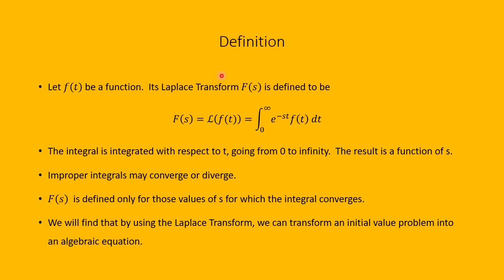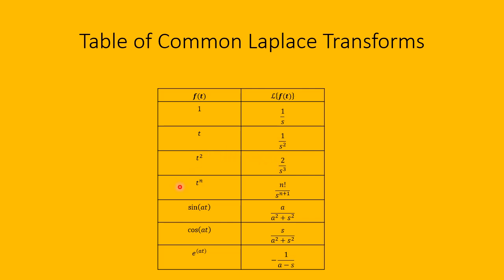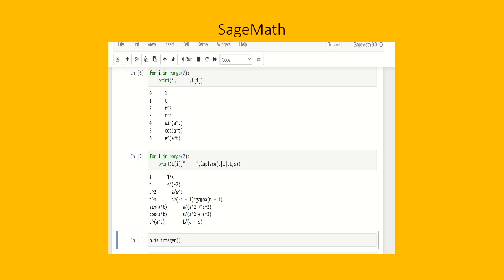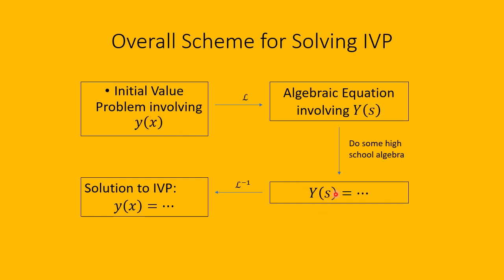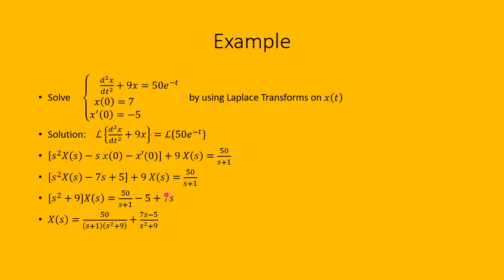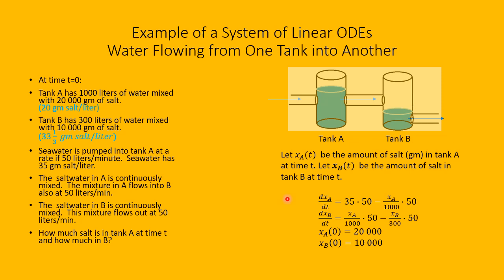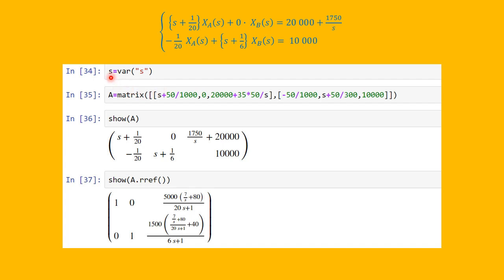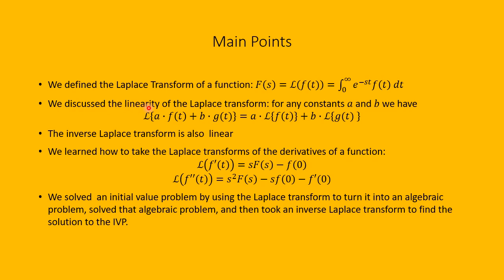ODEs Lesson 16 Laplace Transform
We introduce the Laplace transform.  We use it to solve an initial value problem and also to solve a system of ODEs. We see how it can be used to solve these types of  problems. We discuss the use of SageMath software to help us with these types of calculations